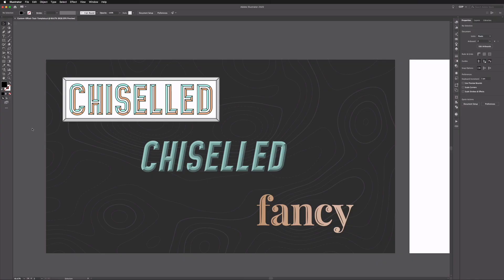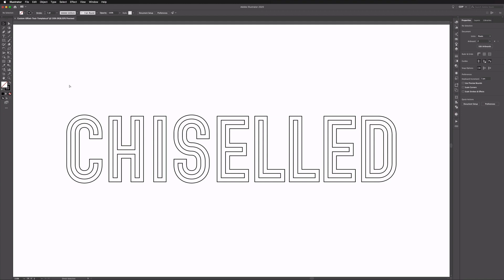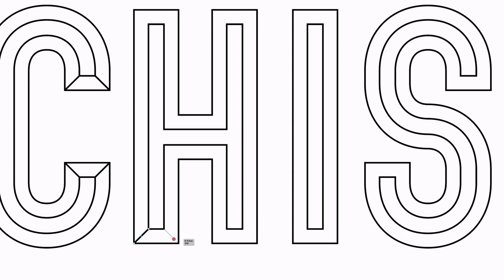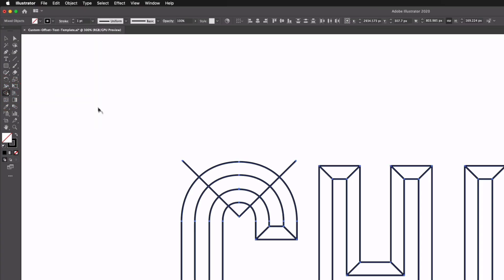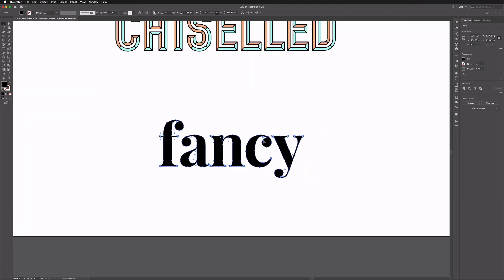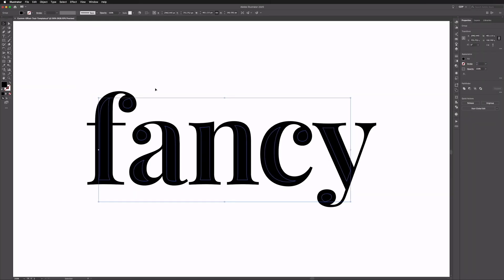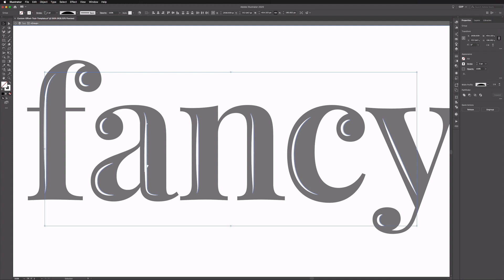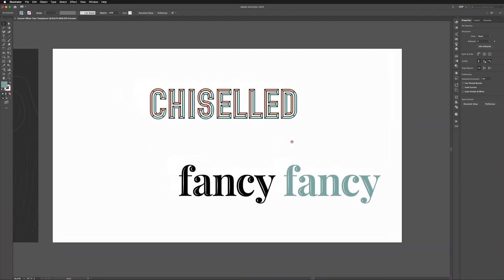Custom Offset Text • Adobe Illustrator Tutorial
In this video, we'll show you how to create some cool looking customised text using the Offset Paths feature in Adobe Illustrator.